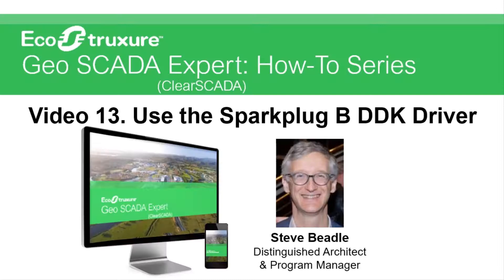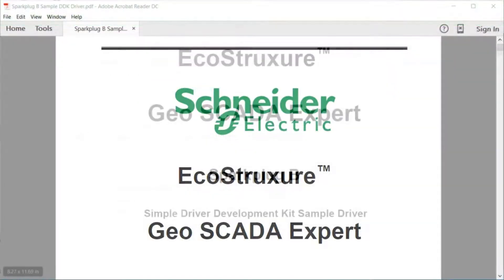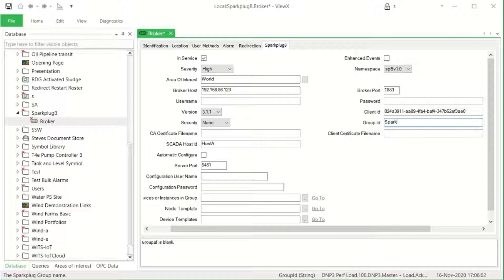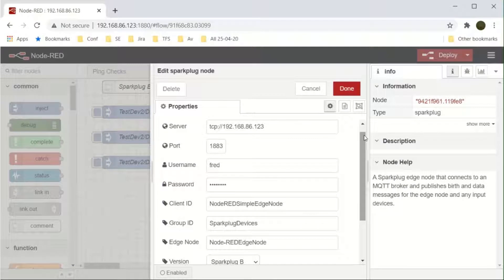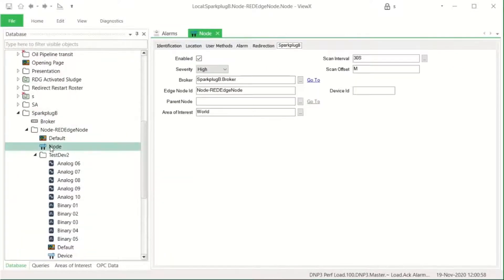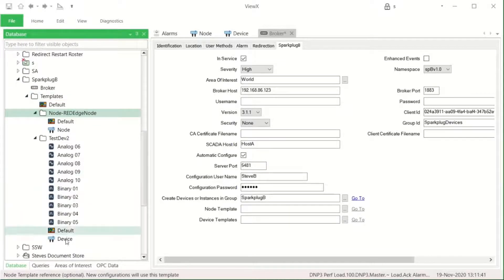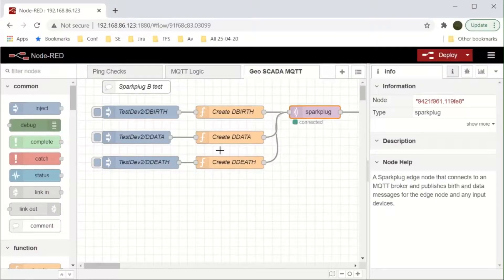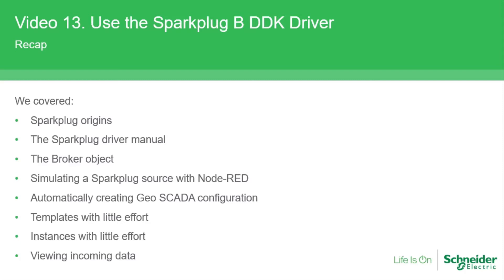EcoStruxure Geo SCADA Expert 13 - Use the Sparkplug B DDK Driver | Schneider Electric Support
Join Geo SCADA Expert Program Manager Steve Beadle as he outlines the use of the Sparkplug B DDK Driver in EcoStruxure™ Geo SCADA Expert 2020 (and onward).

EcoStruxure Geo SCADA Expert is the dedicated SCADA software for remote SCADA & Telemetry applications.

00:00 EcoStruxure Geo SCADA Expert 13 - Use the Sparkplug B DDK Driver
00:30 Sparkplug B Overview
00:58 Download Sparkplug B Driver Guide
01:15 Node-RED For Testing & Mosquitto Broker
01:43 Create Geo SCADA Broker Object
02:20 Node-RED Web Page
02:47 Sparkplug Node
03:12 Check Geo SCADA Server
05:20 Re-send Node Message